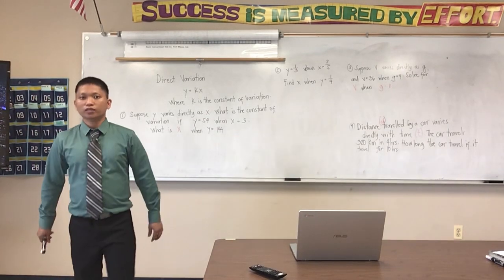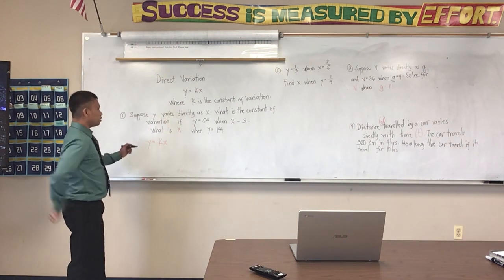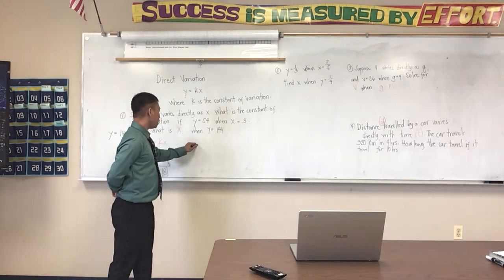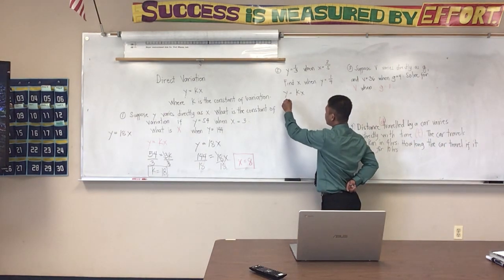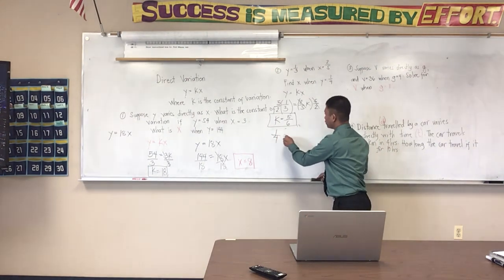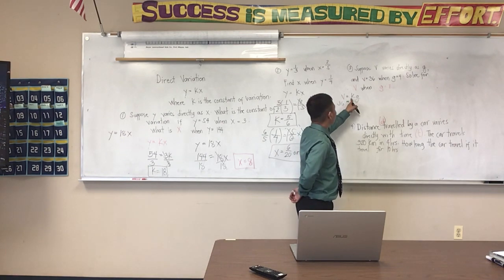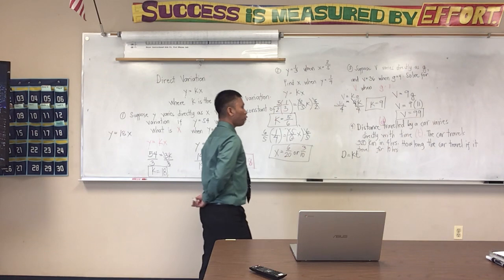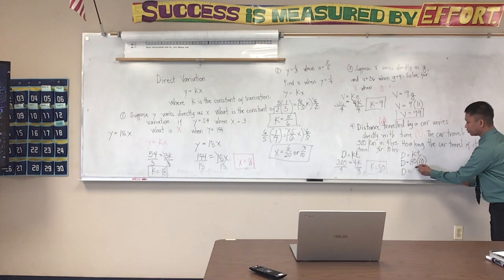September 10, 2021